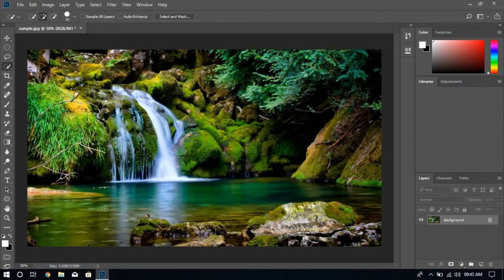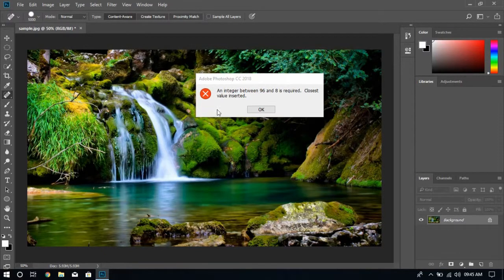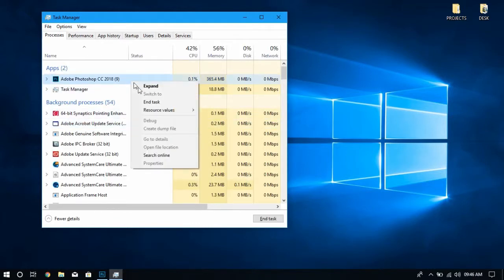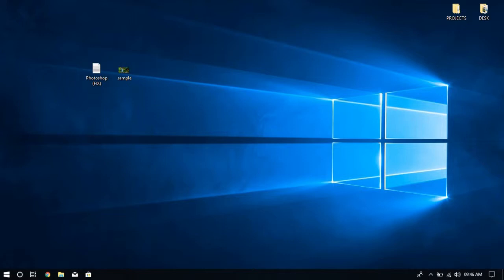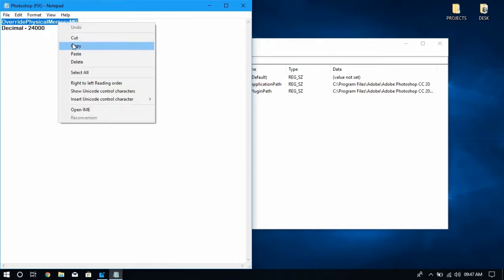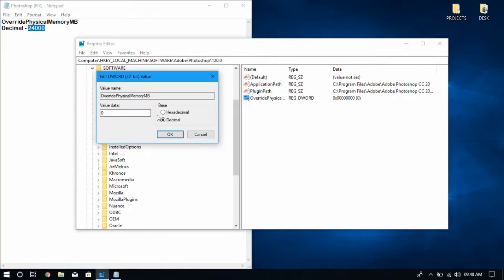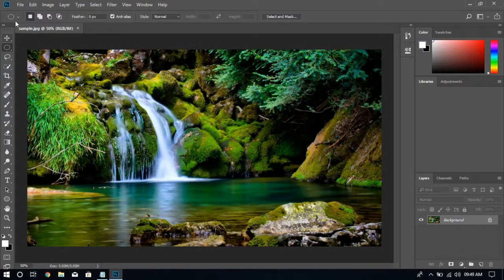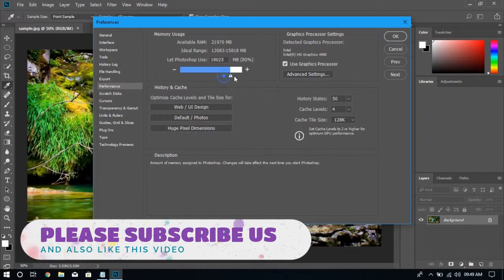Fix Photoshop CC Error | Not enough memory RAM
This video will show you how to fix the following Photoshop CC errors:
1) Could not complete the Image Size dommand because there is not enough memory (RAM).
2) An integer between 96 and 8 is required. Closest value inserted.

The problem can be fixed by creating a registry d-word 32 bit value "OverridePhysicalMemoryMB" with "decimal base" with a value equivalent to your ram size in megabyte.  (I had made mistake in this video and choose "hexadecimal base" instead of decimal but hexadecimal will also work). For example if you got 2gb ram then you can put the value 2x1024mb=2048 (since 1gb=1024mb). Likewise 4gb=4x1024=4096, 8gb=8x1024=8192, 16gb=16x1024=16384 and so on.

If you have problem in choosing correct registry key. The following will help you choose the correct key:
(i)  Photoshop CC 2014       :    80.0
(ii) Photoshop CC 2015       :    90.0
(iii) Photoshop CC 2015.5   :   100.0
(iv) Photoshop CC 2017      :    110.0
(v) Photoshop CC 2018       :    120.0